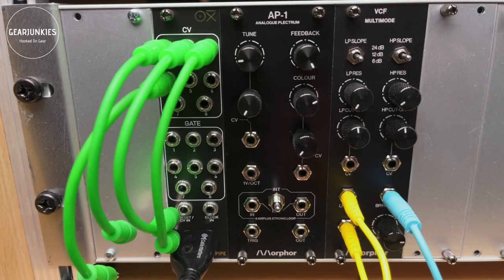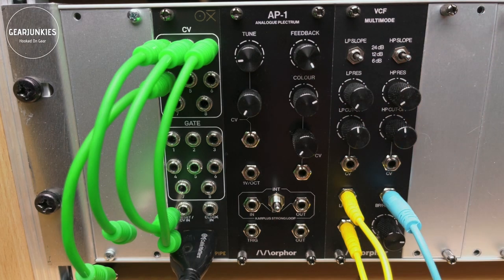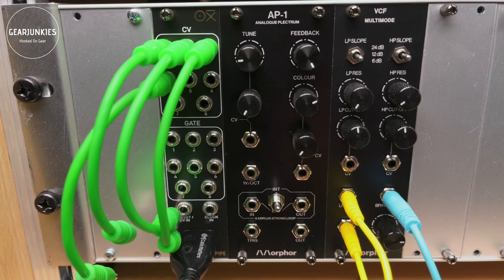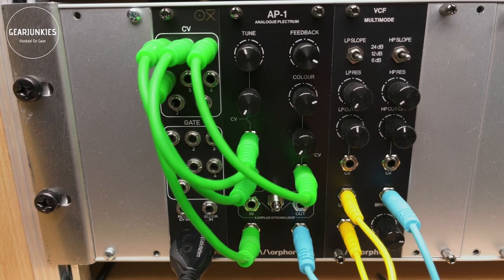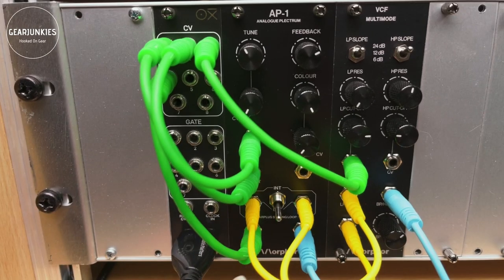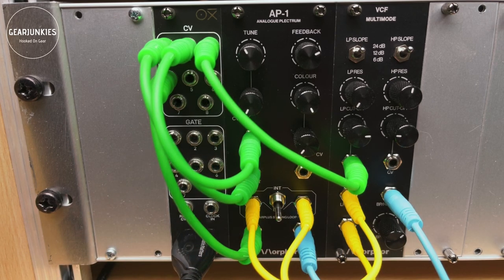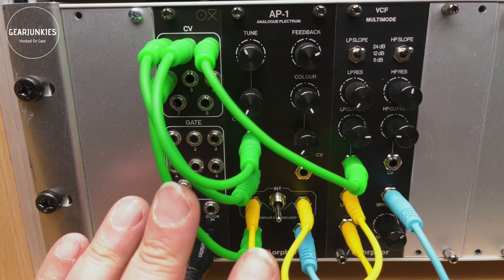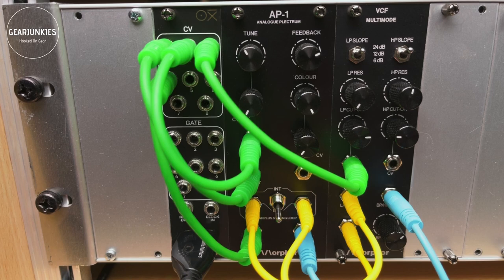The Morphor AP-1 eurorack module in 17 minutes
The Morphor Analogue Plectrum, also called AP-1, module is a 10HP wide, fully analogue Eurorack module that can produce plucked string-like sounds. It can be used for  generating  bass, acoustic guitar, percussion and more. In this video you get a comprehensive overview of this module, and we have some sound demos and a techno jam!

00:00 - Intro
00:10 - Gearjunkies leader
00:15 - About this video
00:59 - The Morphor Analogue Plectrum, also called AP-1
01:11 - AP-1 block diagram
01:39 - Module functions and connections
02:04 - Trigger
02:16 - 1 V/OCT
02:20 - Tune
02:28 - CV (tune/frequency)
02:39 - Feedback
02:47 - Colour
02:58 - CV (colour)
03:10 - Karplus strong loop extender
03:48 - Output
03:53 - Connection with a Oxi sequencer
04:15 - Audio demo
07:21 - The Morphor VCF Multimode
08:14 - VCF audio demo
09:41 - Let's patch it up to a modular system!
10:25 - Techno Sound demo using the AP-1, VCF, a Oxi sequencer and a modular system
15:57 - Conclusion
17:01 - Outro